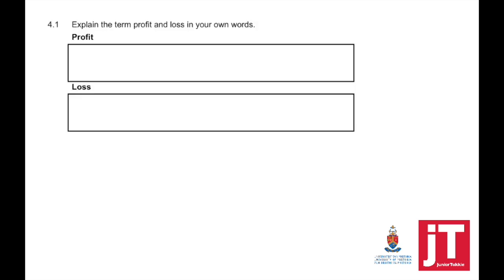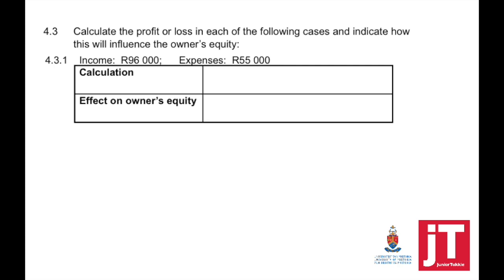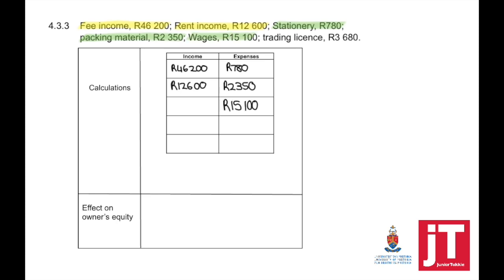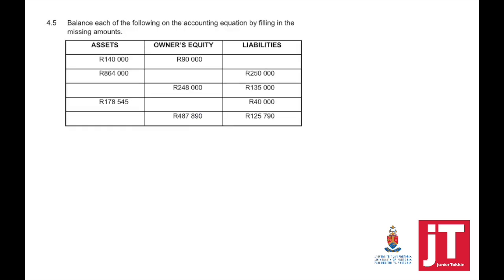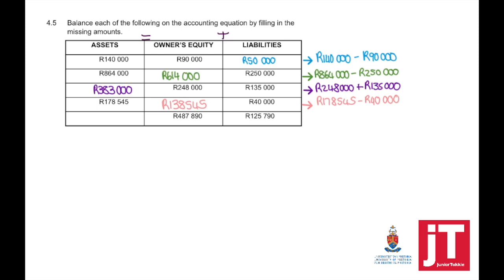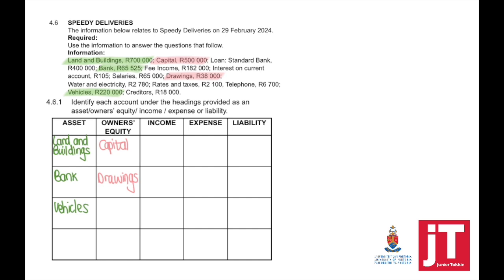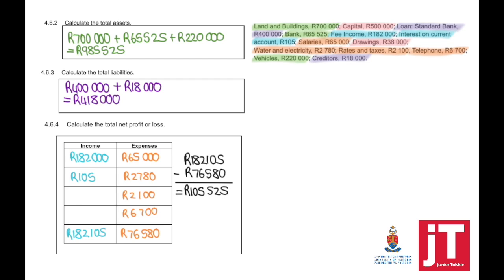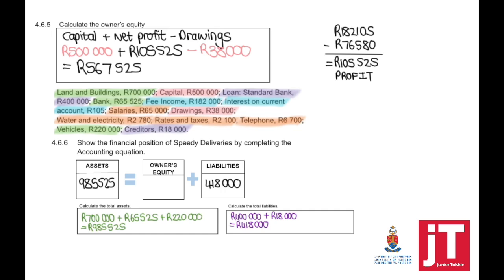Gr 8 - Accounting - Accounting Theory - Activity 4